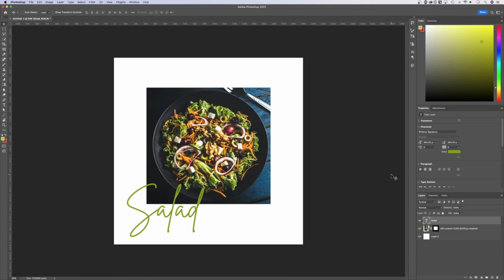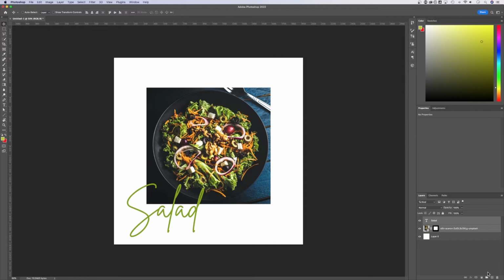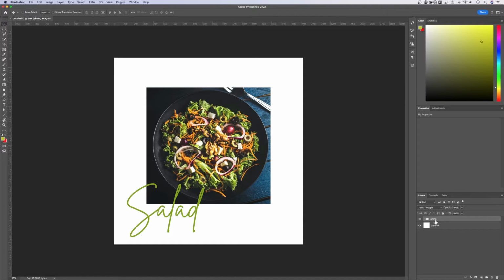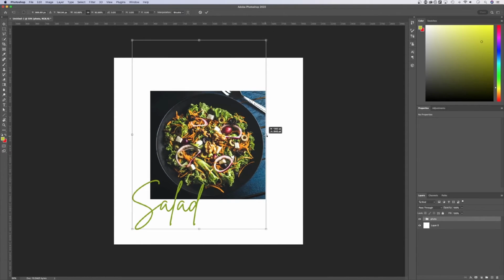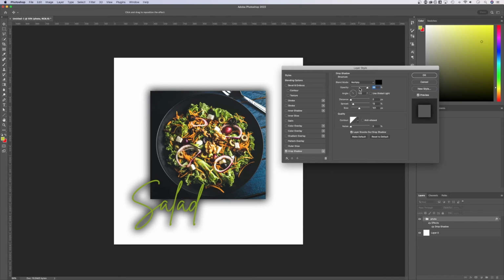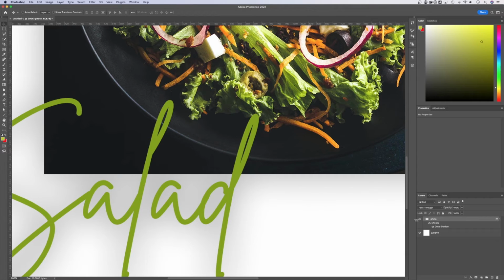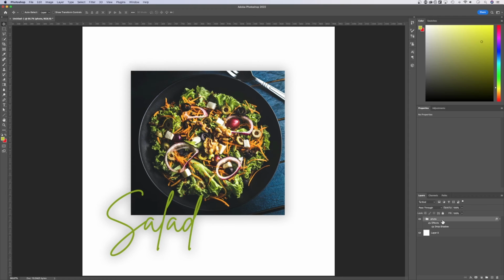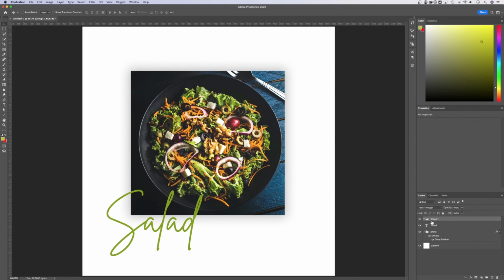How to Group Layers in Photoshop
In this beginner Photoshop tutorial, learn how to group layers in Photoshop!